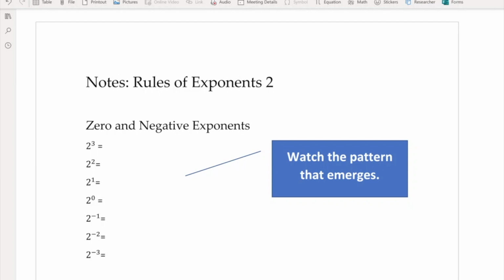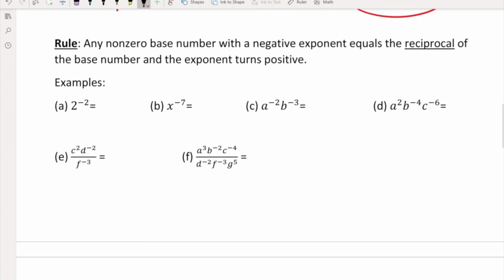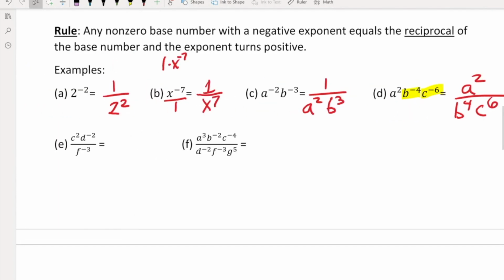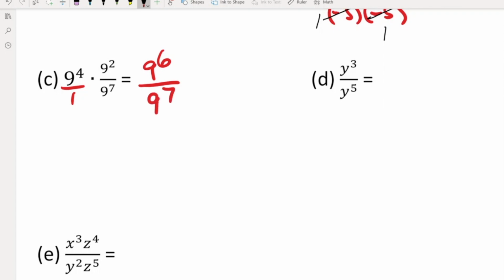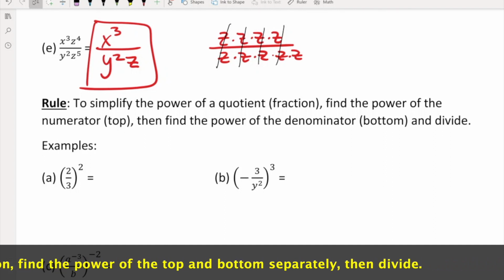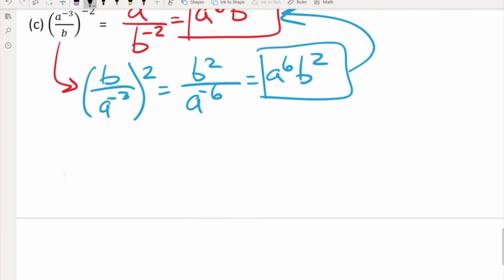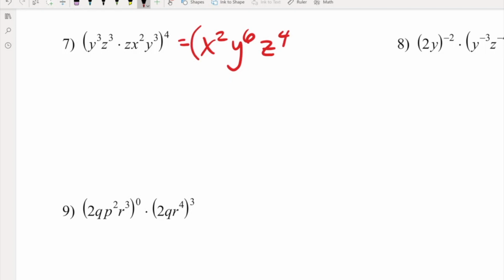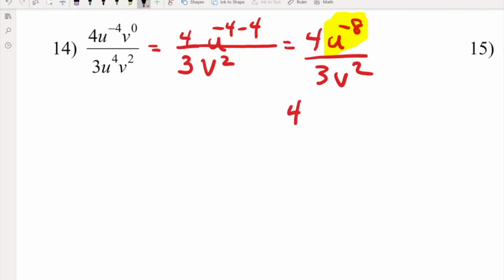Rules of Exponents Day 19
This video is about Rules of Exponents Day 19 of Summer School